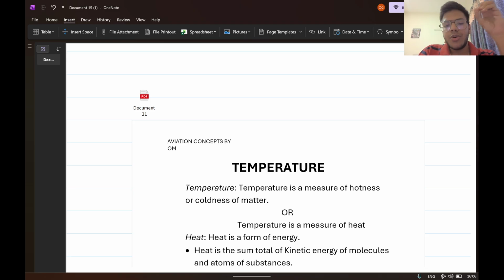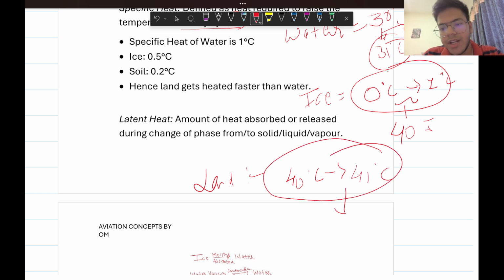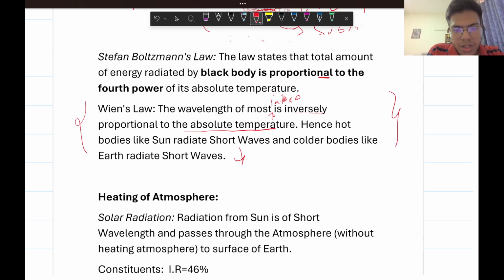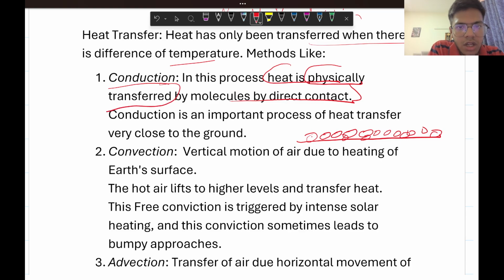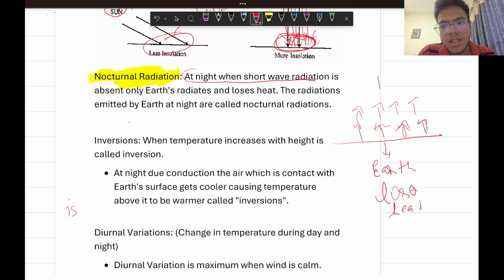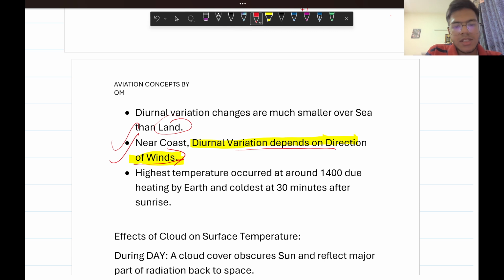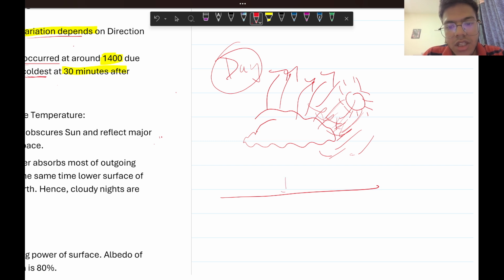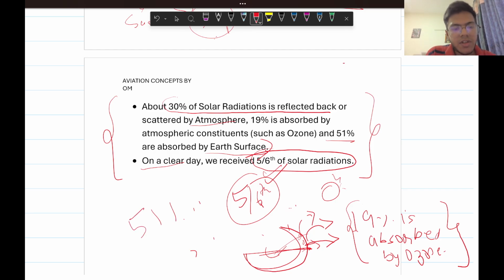Temperature Explained | Heat, Specific Heat & Latent Heat | DGCA Meteorology + Free PDF Notes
In this lecture, we cover the complete concept of Temperature in Meteorology for DGCA preparation. This video explains every important topic in a simple and exam-oriented way so that DGCA aspirants can clearly understand the fundamentals.
📚 Topics Covered in this Lecture:
• Temperature
• Heat
• Specific Heat
• Latent Heat
•Heat Transfer
•Methods of Heat Transfer
•Nocturnal Radiations
•Inversions
•Insolation
•Effects of cloud on surface temperature by day and night.

All concepts are explained with clear theory and easy explanations, making it helpful for DGCA CPL / ATPL Meteorology exams.
📄 Free PDF Notes are also provided so that you can revise the entire topic quickly and effectively :
This lecture is part of the DGCA Meteorology Complete Course, where we cover every topic required for DGCA exams.
✈️ If you are preparing for DGCA exams or pilot training, this playlist will help you understand meteorology in a very simple way.